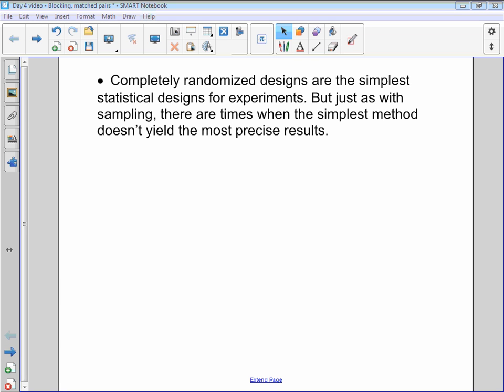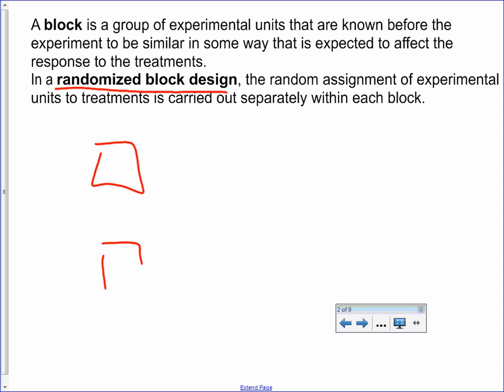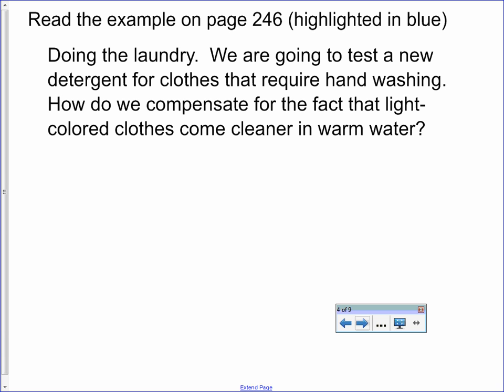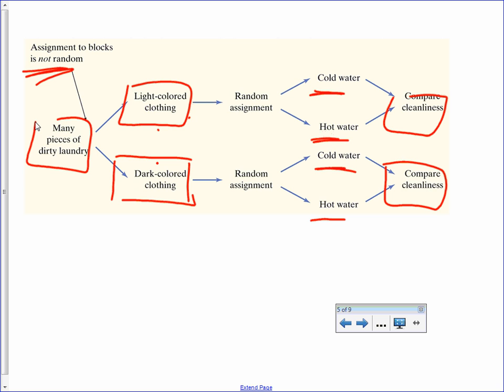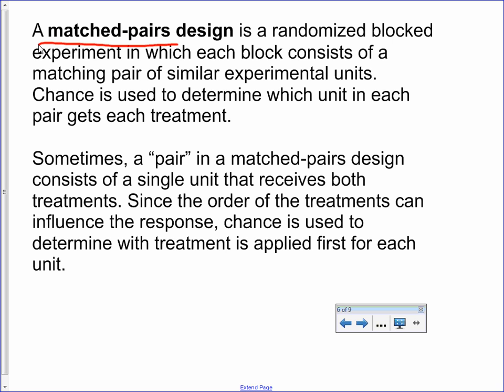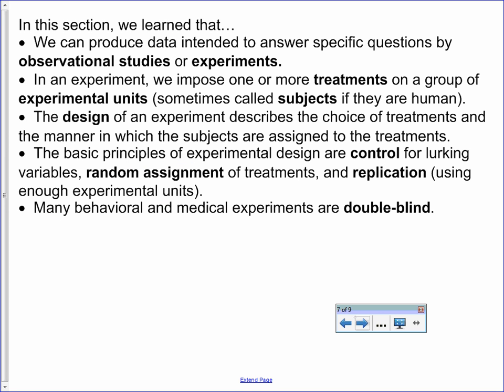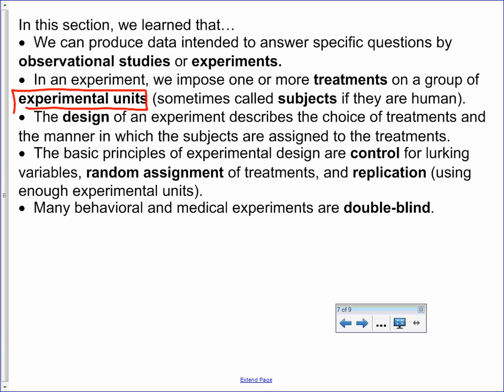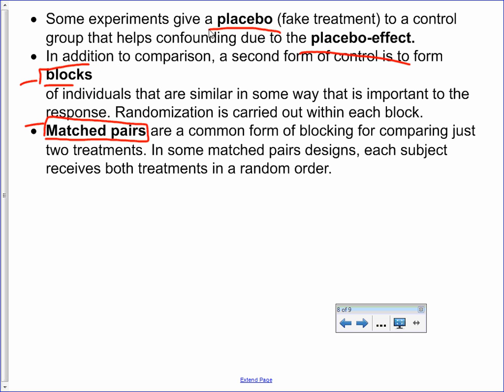Day 4 Blocking and Matched Pairs